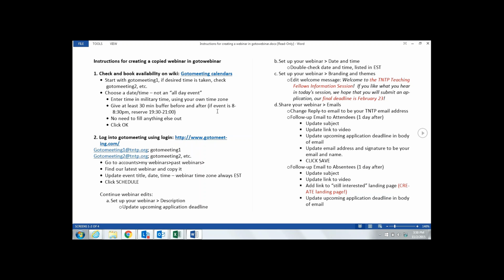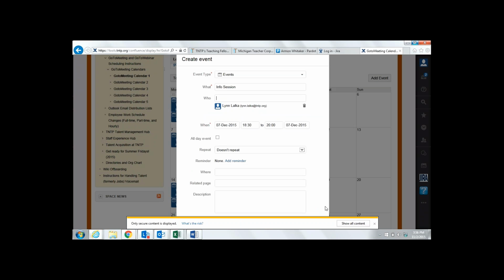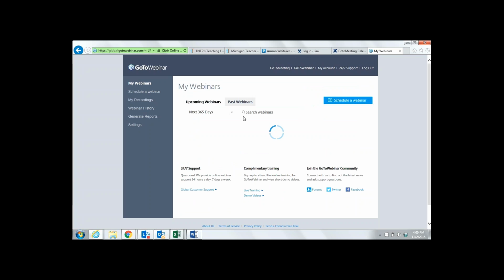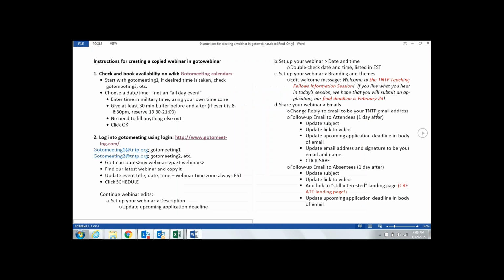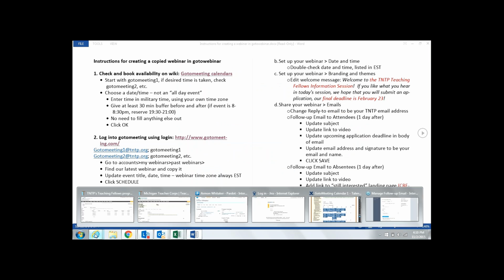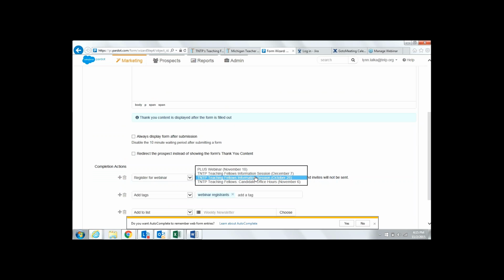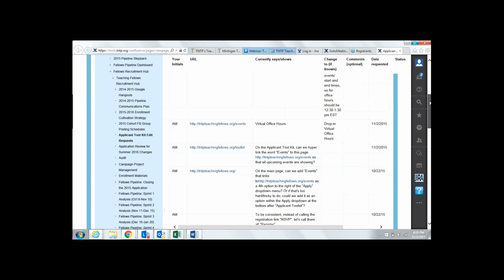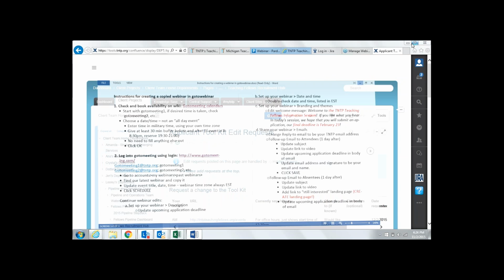How to create a webinar in Gotomeeting - 11/2/2015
Associate training on how to copy a previous info session webinar in gotomeeting, to create a new upcoming info sessionm webinar.